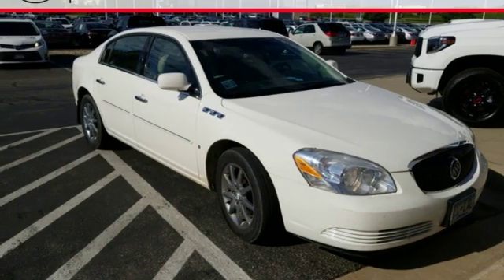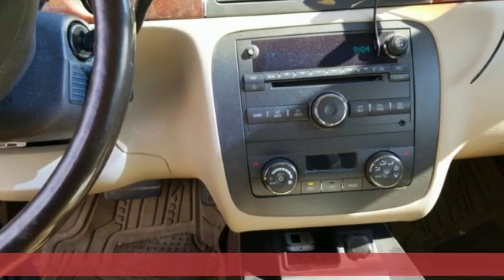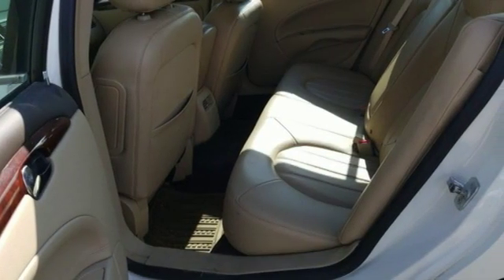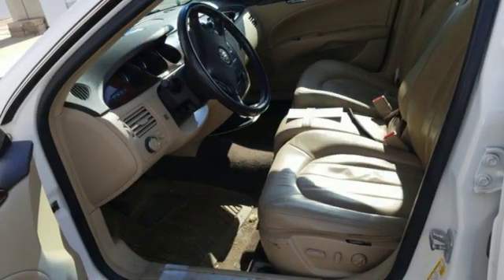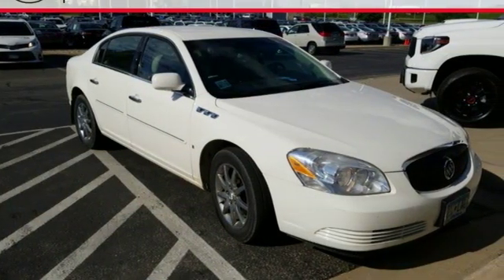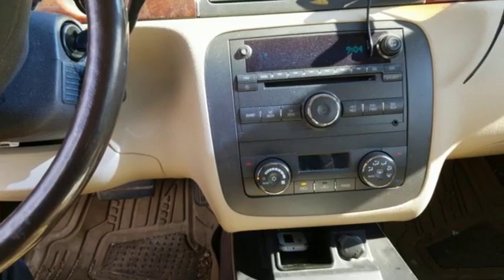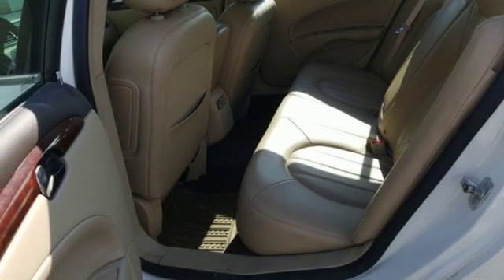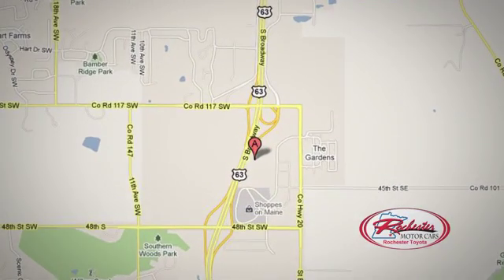Used 2007 Buick Lucerne Rochester, MN XB6467 - SOLD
Year: 2007
Make: Buick
Model: Lucerne
Trim: CXL
Engine: 3.8L V6 SFI
Transmission: 4-Speed Automatic Electronic Enhanced
Color: White
Interior: Cocoa/Cashmere
Mileage: 169706
Stock #: XB6467
VIN: 1G4HD57267U107578

Address:
4365 Canal Place Southeast